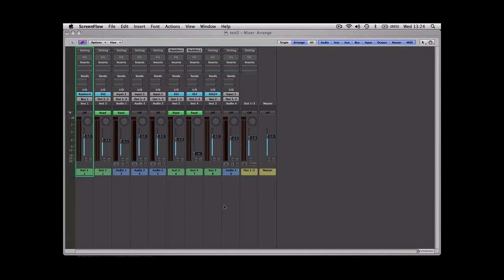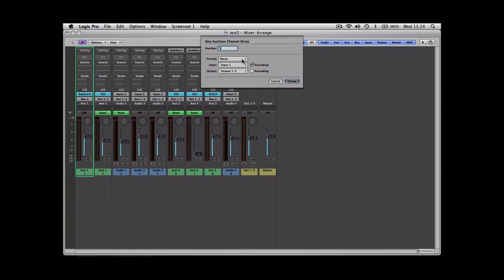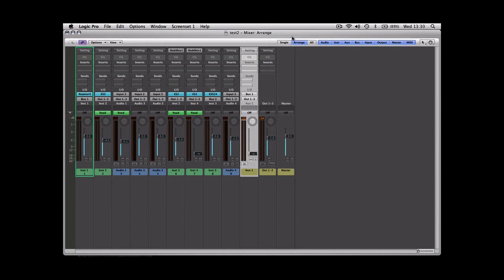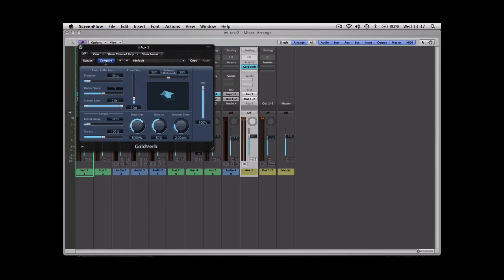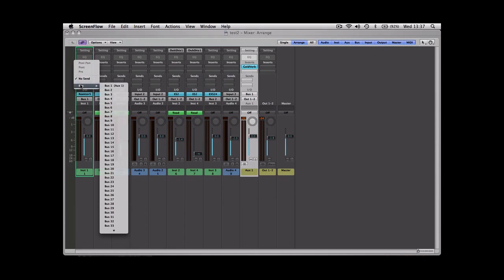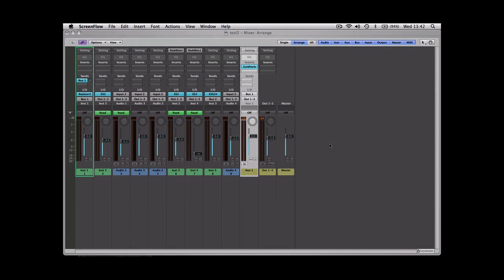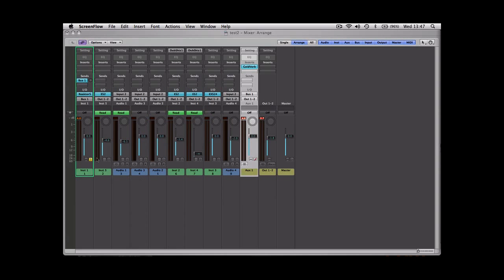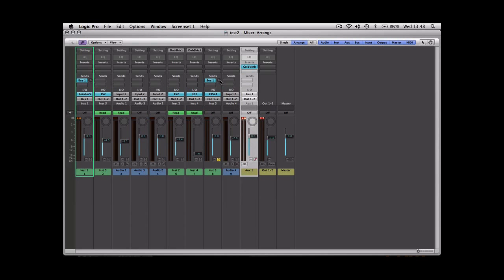Logic Tutorial Creating Auxillary Tracks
Learn how to create and use Auxillary tracks within Logic with Laura Richer. The tutorial will cover aspects of creating, bussing and using aux tracks within Logic software. Barnsley College music section offer a range of music courses in England and music online courses.